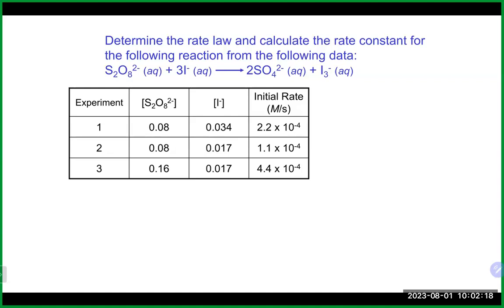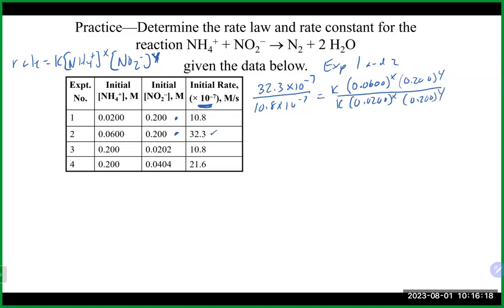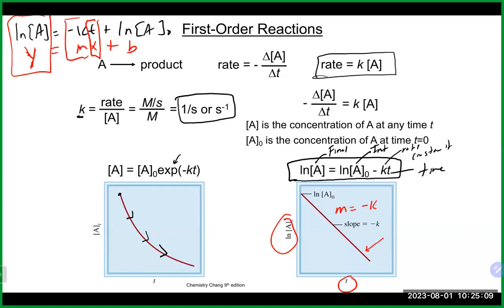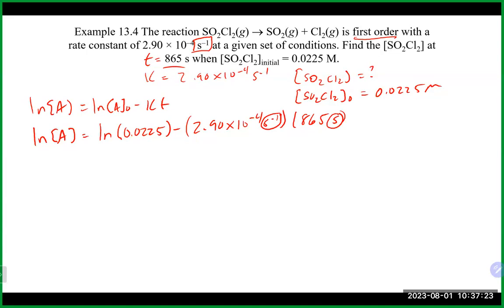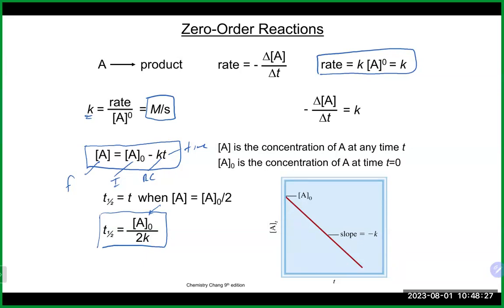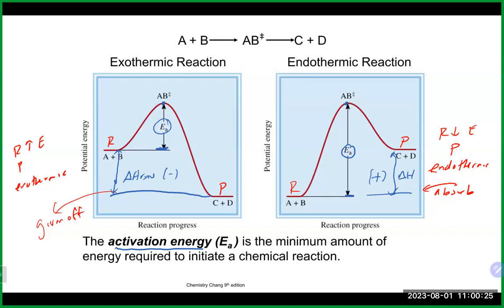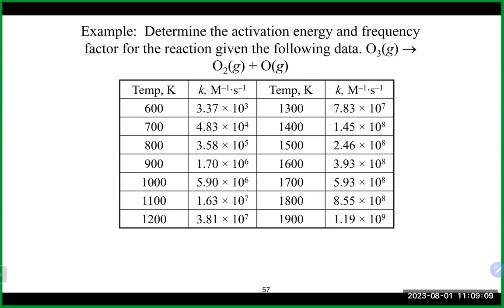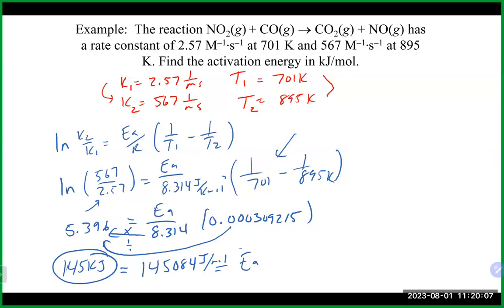Chem 200A Lecture 8/1/23 Part 2 (Ch 11)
We lectured on Ch 11 (kinetics, determining the rate law, first order kinetics, second order kinetics, zero order kinetics, Arrhenius equation, temperature and rate of reaction, activation energy)